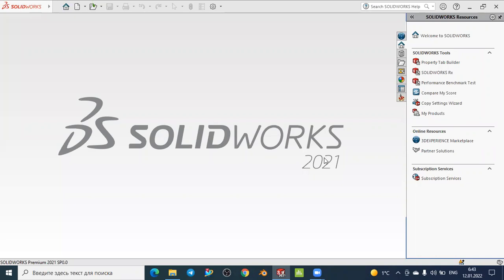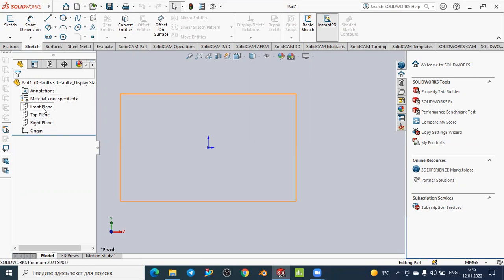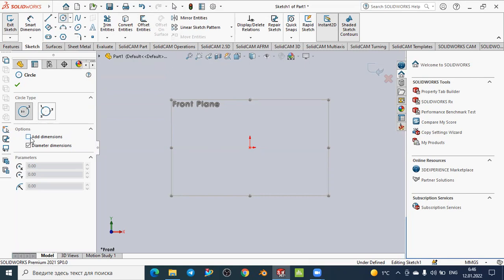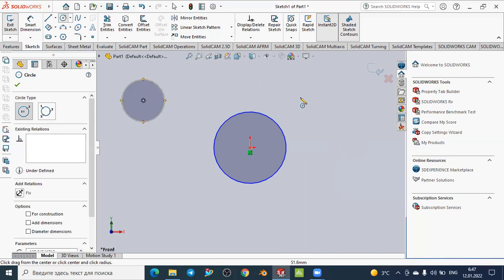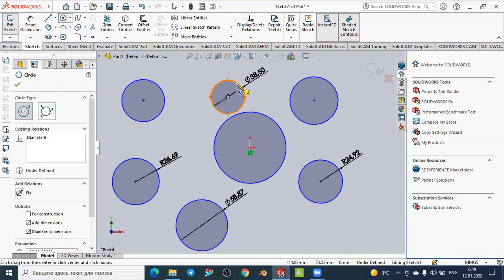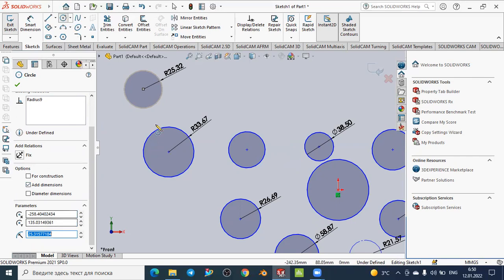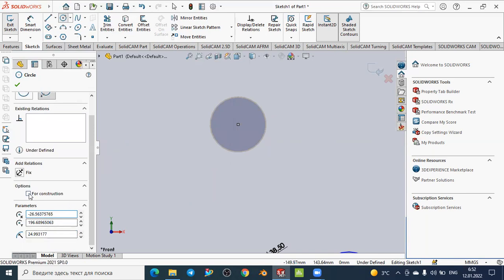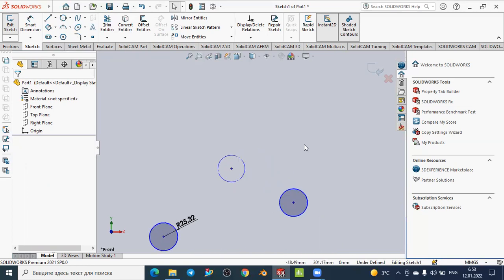Solidworks: (English) DAY_3: Sketch solver. Circle sketch command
Dear in this tutorial you will learn how to create the 2 dimensional circle in Solidworks by two option.
Circle by center
Circle by 3 points
As well as you able to use several options in circle function and understand parameters of the circele command